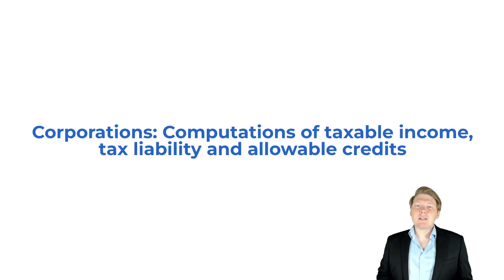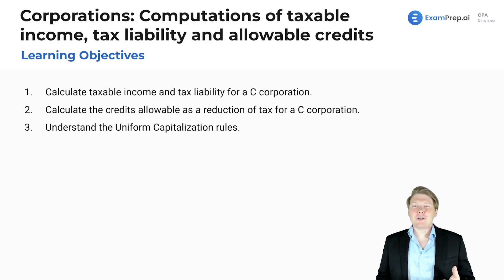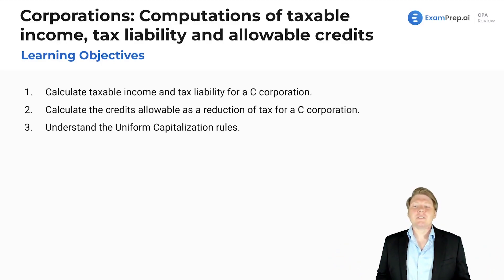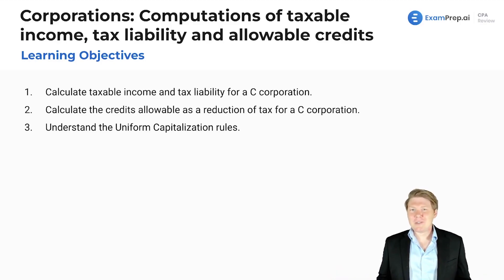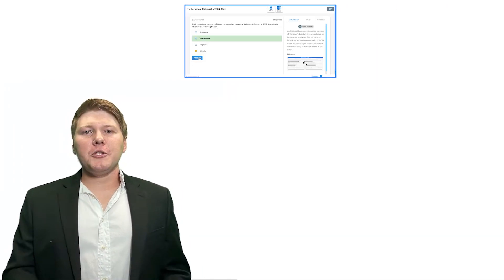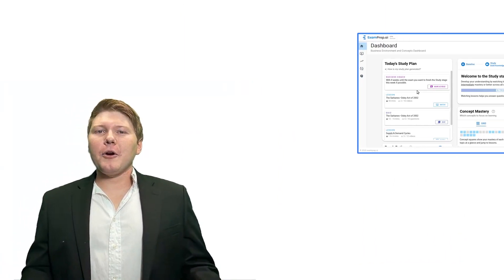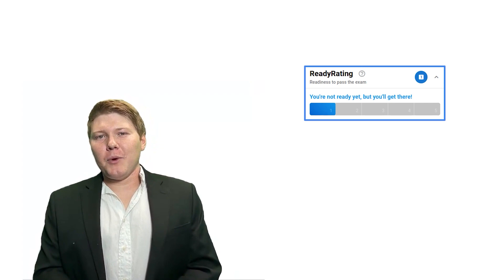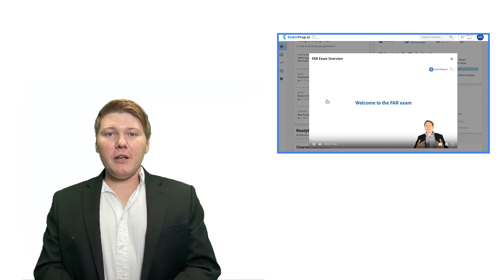Introduction to Corporations: Computations of Taxable Income, Tax Liability and Allowable Credits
🎓 Lesson Overview:
In this lesson, unravel the intricacies of corporate taxation with Nick Palazzolo, CPA, leading the charge. Jump into a comprehensive overview of how to compute a corporation's taxable income, tax liability and take advantage of allowable credits. With an approachable style, Nick breaks these concepts down into manageable sections, relating them to the familiar 1120 tax form. He deftly navigates the common pitfalls and complexities that come with determining corporate tax obligations, providing insights into the nuances of the process. Further into the lesson, you'll delve into the specifics of calculating allowable credits, shining light on the opportunities to reduce tax liability. Finally, a discussion on uniform capitalization rules offers clarity on a less examined yet valuable topic to capture those free and easy points on the exam.

🔍 Key Topics Covered:
- Corporate Taxable Income
- Corporate Tax Liability
- Tax Allowable Credits
- IRS Form 1120